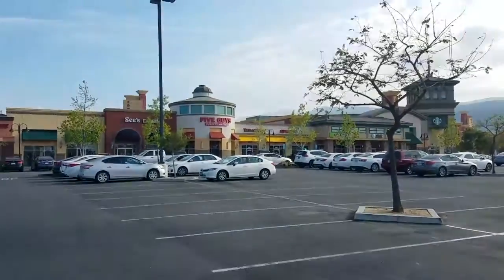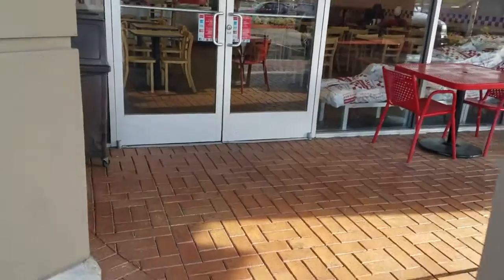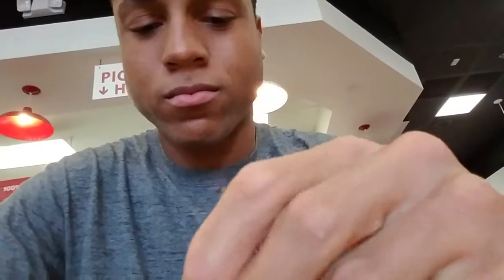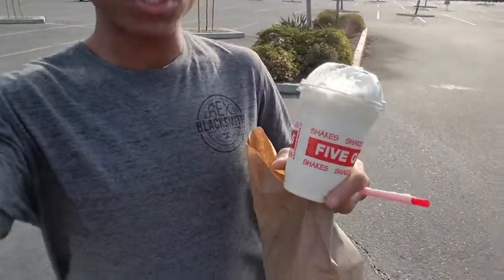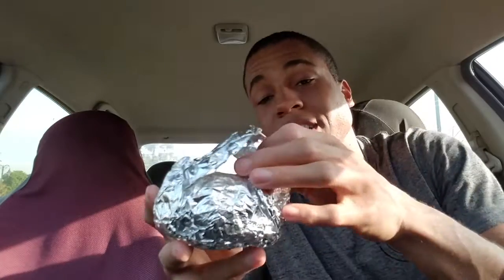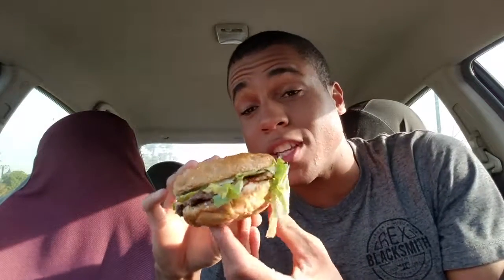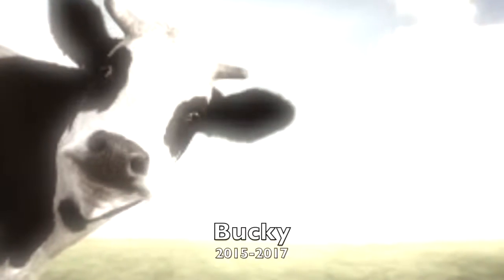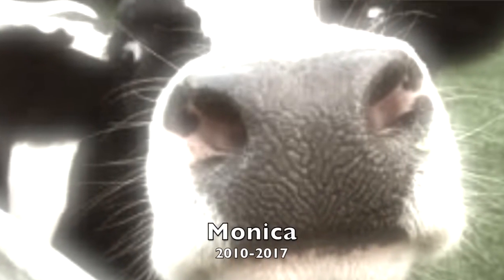THE BUN IS SOOO SOFT!!! - Five Guy's Cheeseburger and Peanut Butter Shake Review - Let's Eat Part 54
IM SOOOOOO SLEEEEEEPY